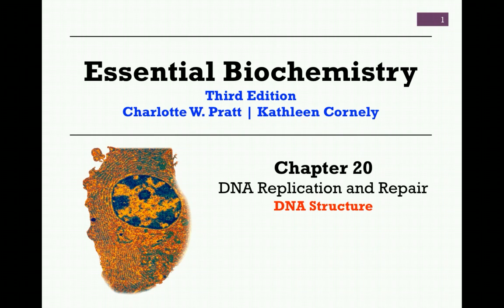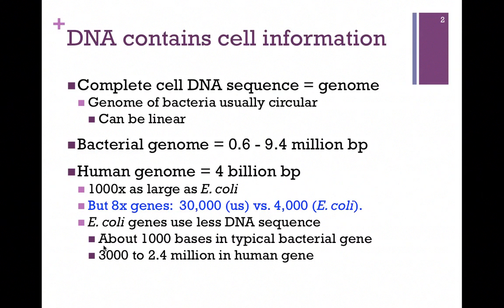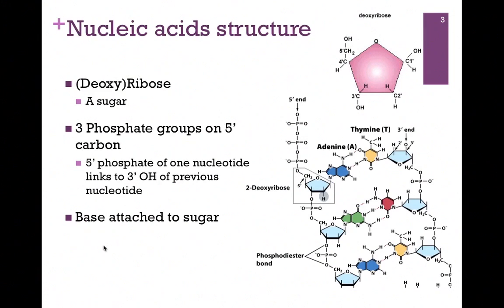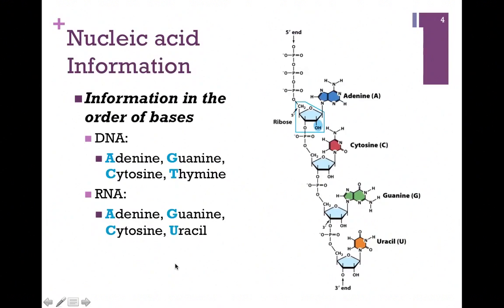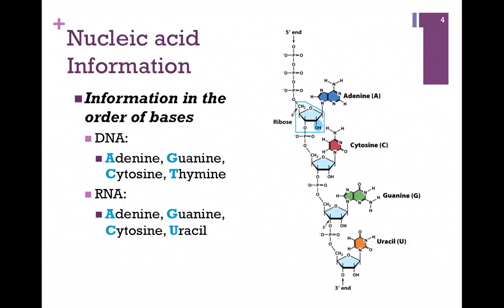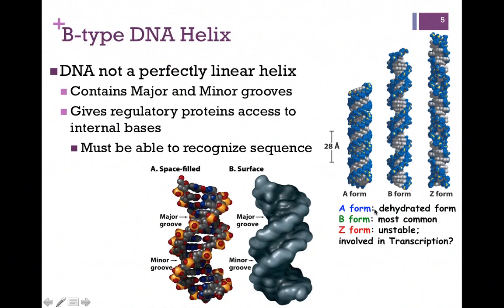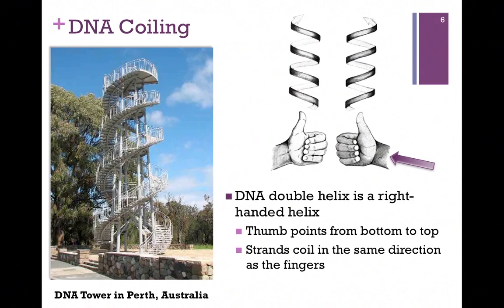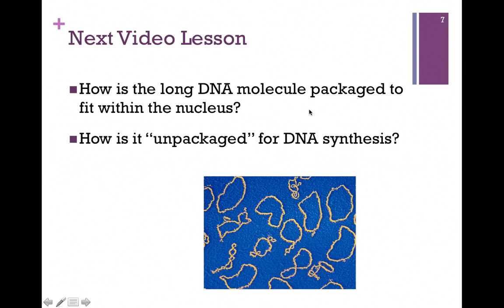158-DNA Structure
Review of DNA structure